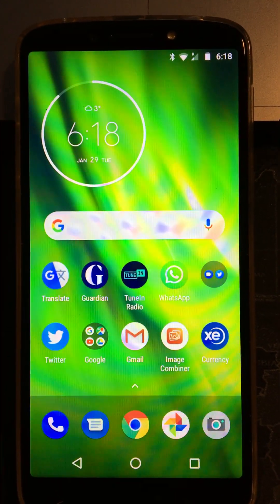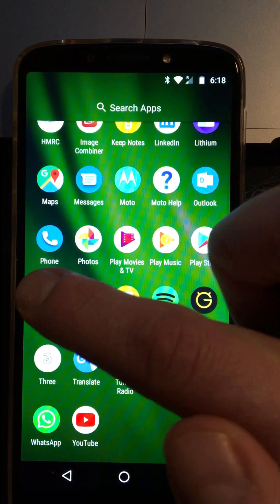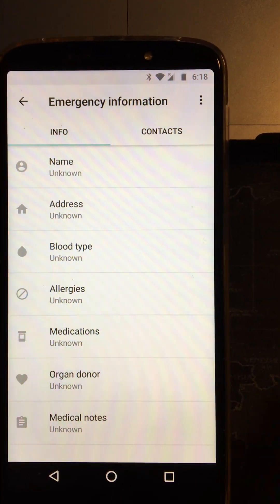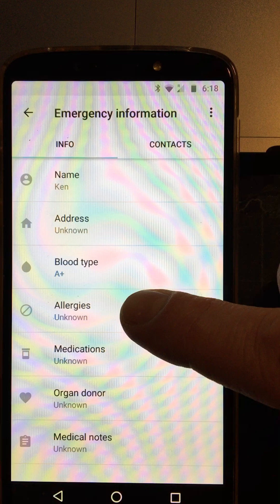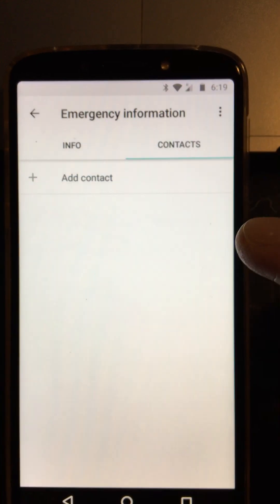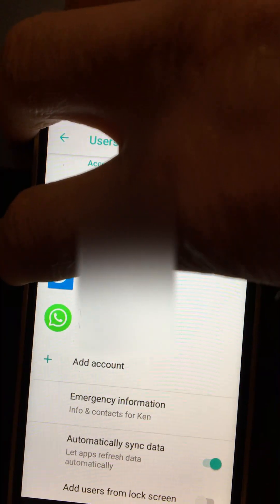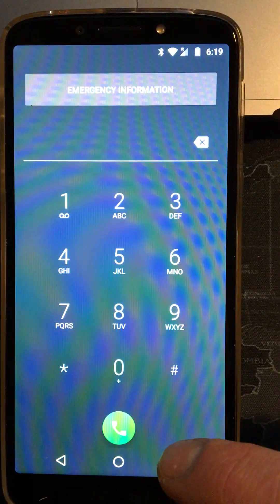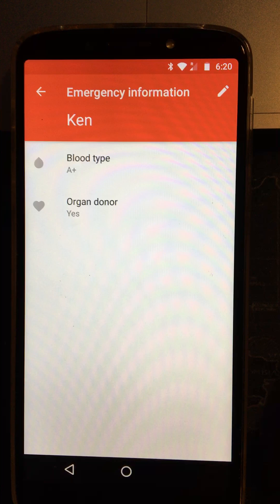How to Add Emergency Contact Information on Android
Meaning that it is available to on your lock screen to the emergency services.